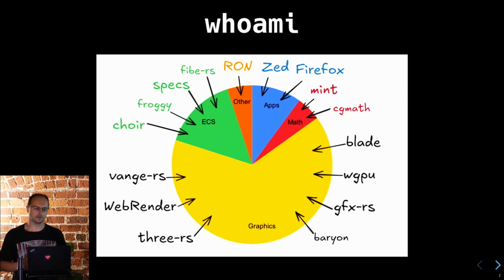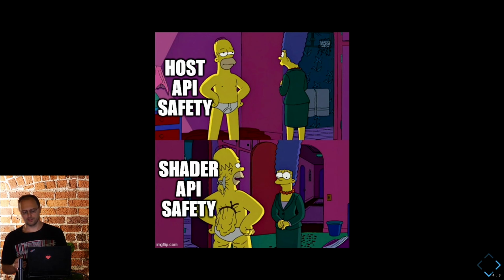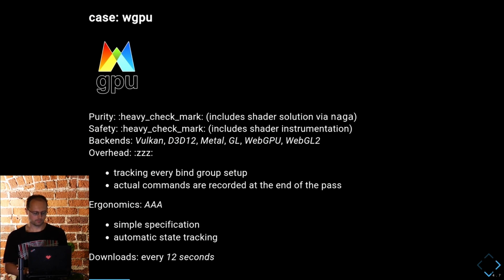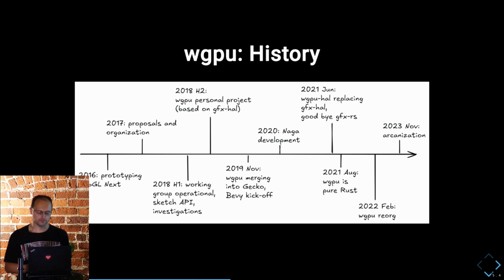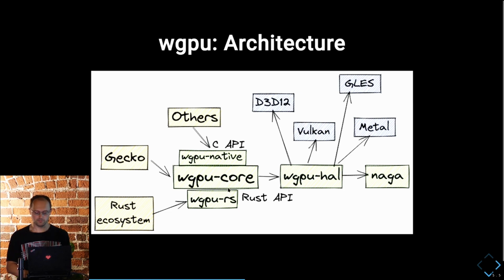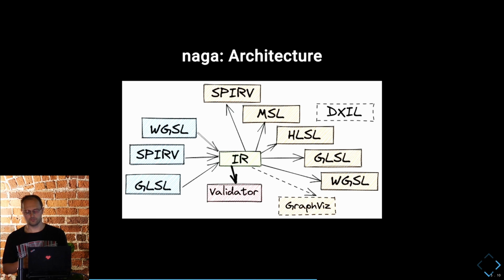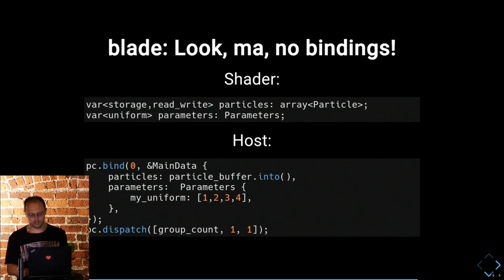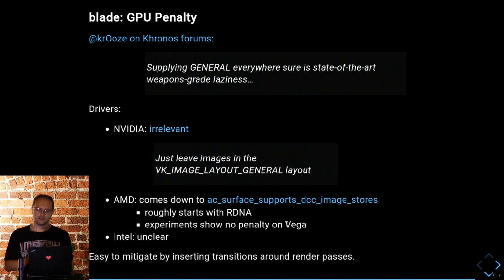Rust in AI Keynote with Dzmitry Malyshau - "In GPU we Rust"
We're excited to offer a new talk series entitled "Rust in AI" where we hear from speakers, builders, and champions of the Rust community that are building advanced intelligence.

​At this event, we were joined by keynote speaker Dzmitry Malyshau, one of the main contributors to wgpu, a cornerstone of the WebGPU ecosystem that powers Firefox's official implementation. Very soon, many AI models will be able to run natively in the browser thanks to Dzmitry's and many, many others' relentless hard work. Dzmitry is currently working on Blade, a Rust-powered graphics library emphasizing simplicity and speed. He spoke to us about the history of wgpu (and WebGPU) and some thoughts on the future of the ecosystem.